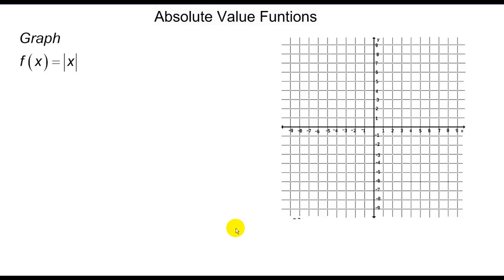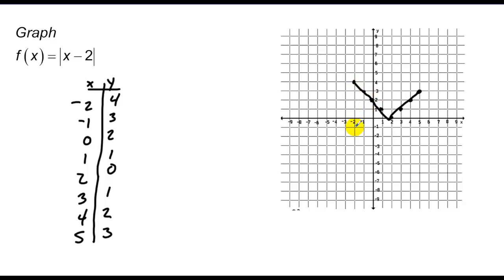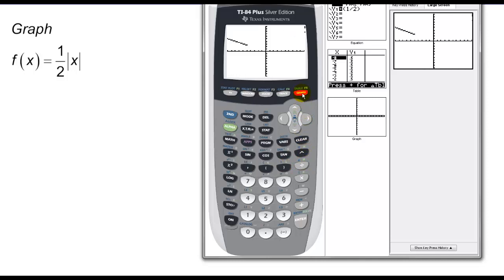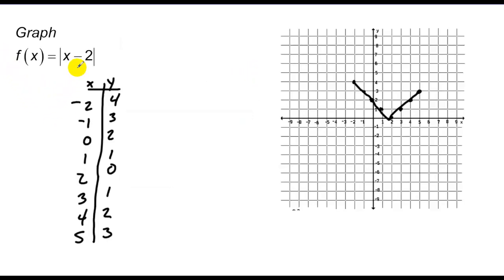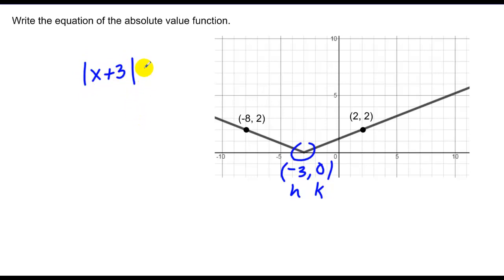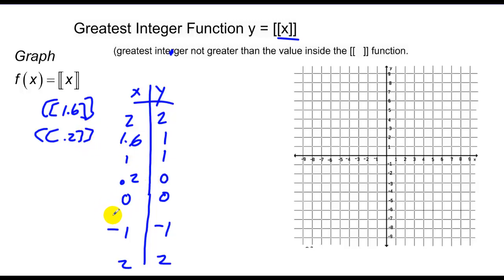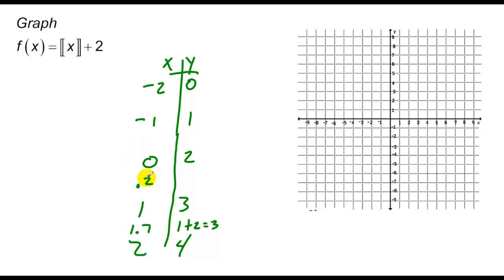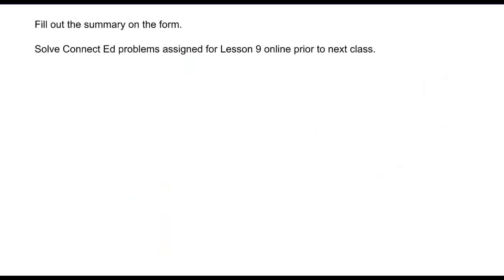Lesson 9 Graphing Absolute Value and Greatest Integer Functions